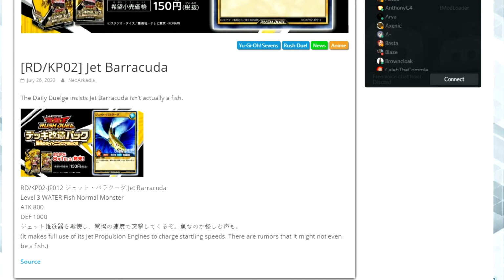Jet barracuda yugioh rush duels